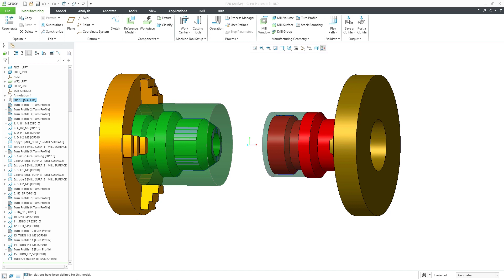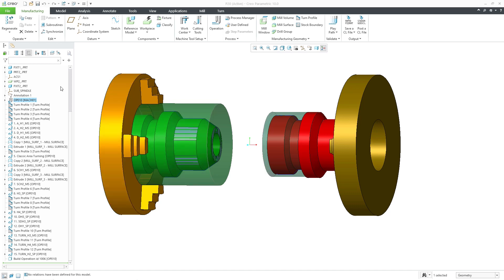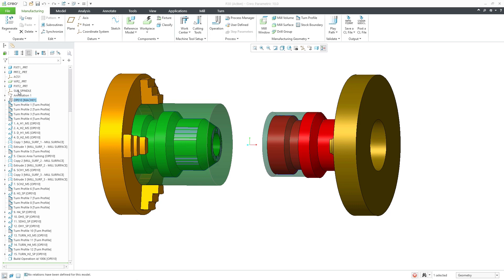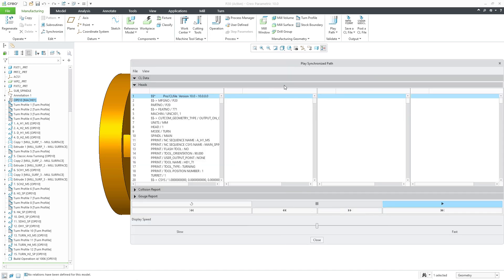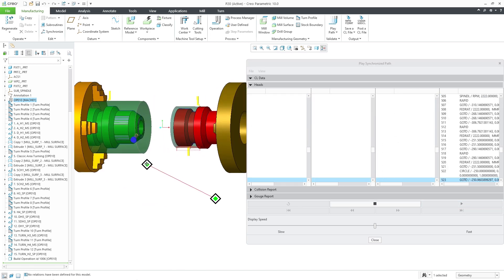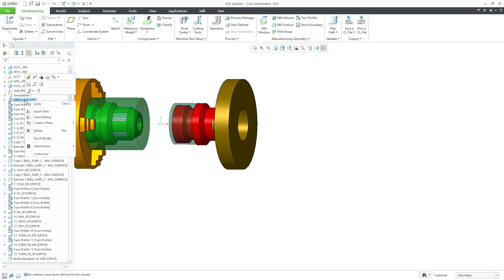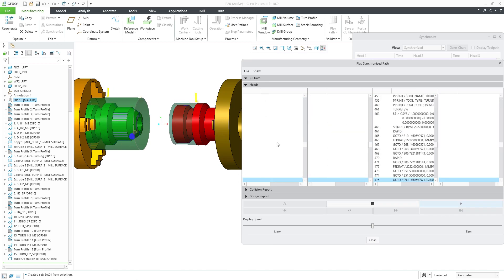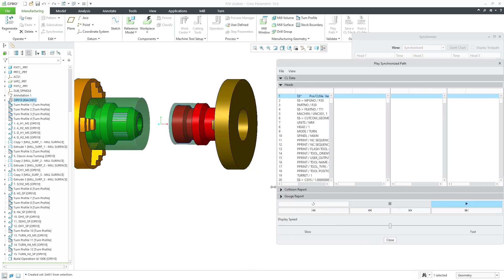New CL Player for Synchronized NC Steps | Creo 10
In Creo 10, a new CL (Cutter Location) player has replaced the old and limited Menu Manager-based tool display for synchronized NC steps. You now have extended capabilities to play synchronized toolpaths without having to enter the material simulation environment. This is available for display of the CL data of all heads, step-by-step toolpath display, and collision and gouge checks.